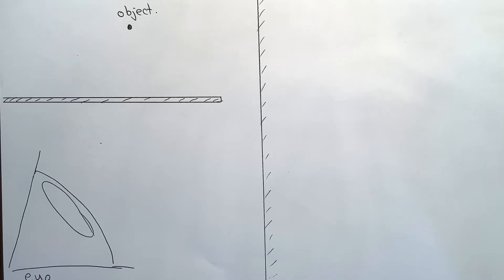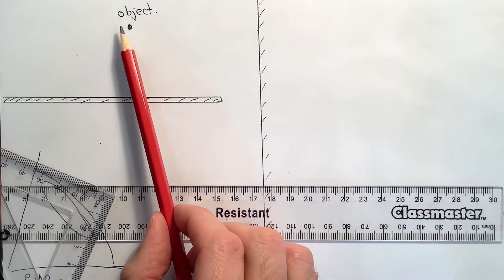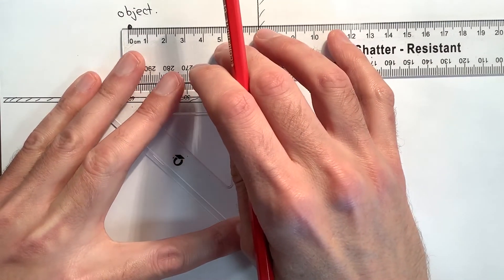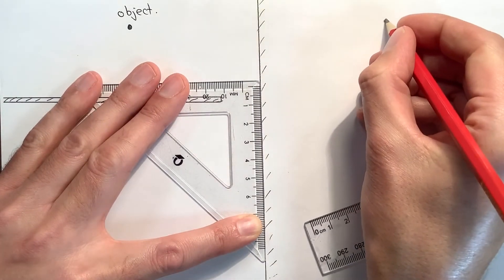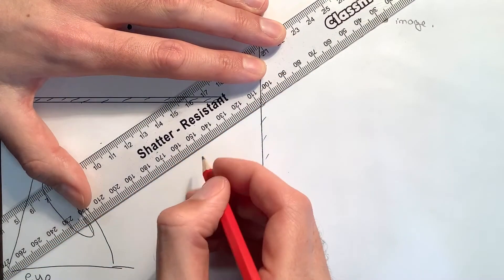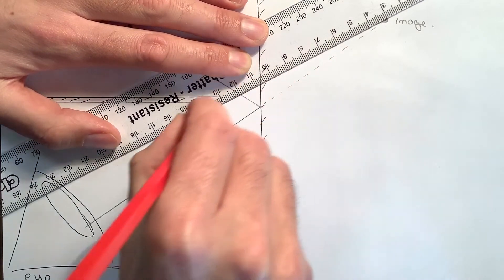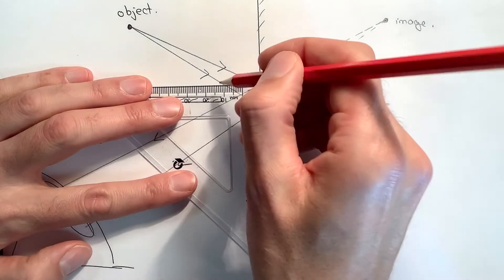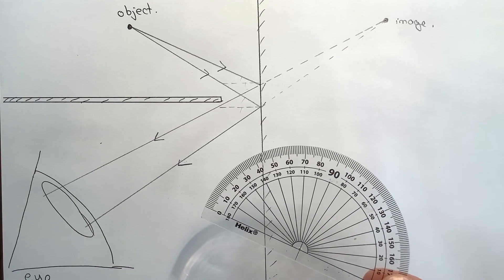Drawing a ray diagram for a plane mirror - the cheat method to quickly draw during an exam.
Drawing a plane diagram for a plane mirror on white paper using a ruler and set square.  Helpful for drawing the diagrams quickly in an exam rather than understanding the physics.